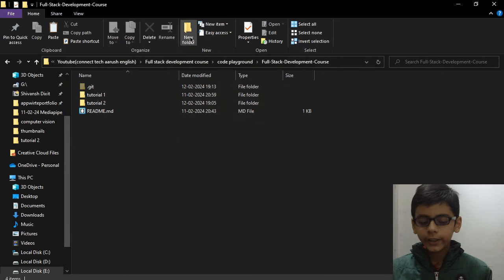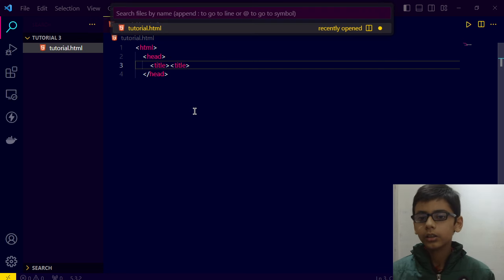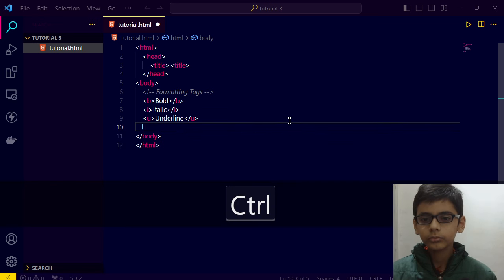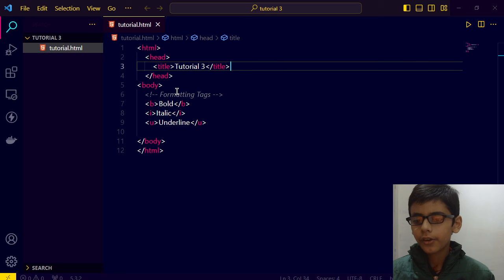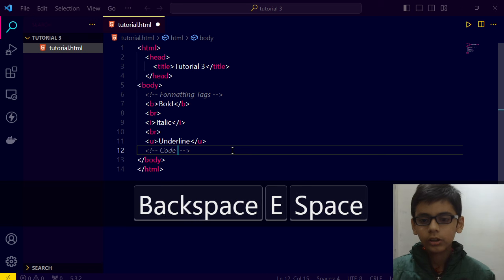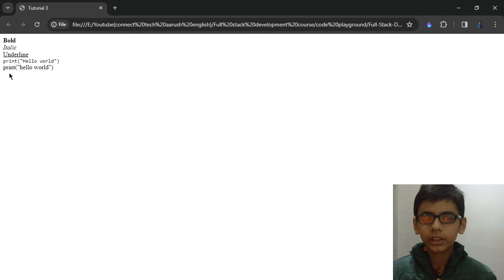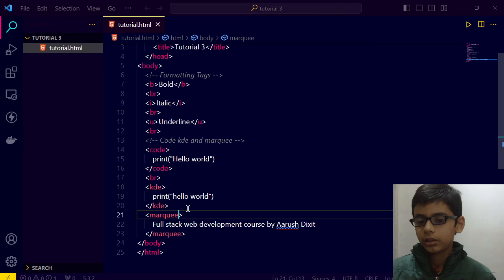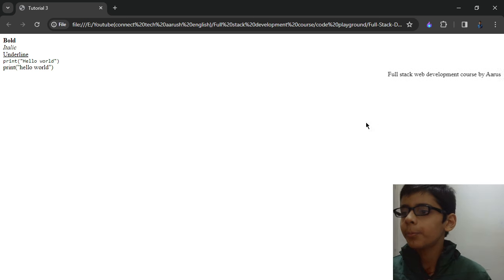Full stack web development part 3